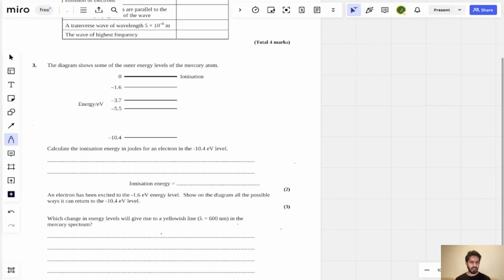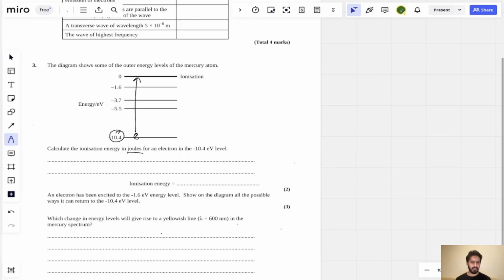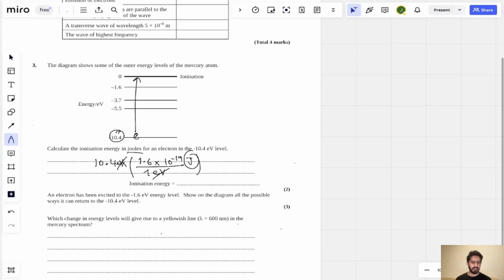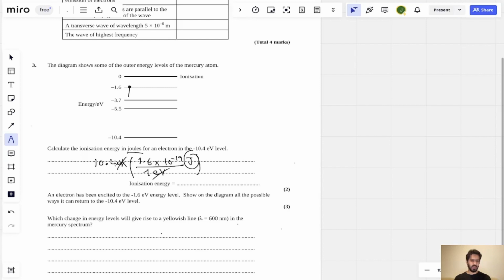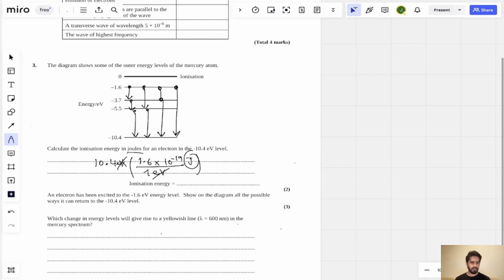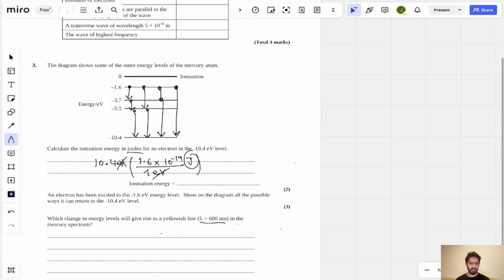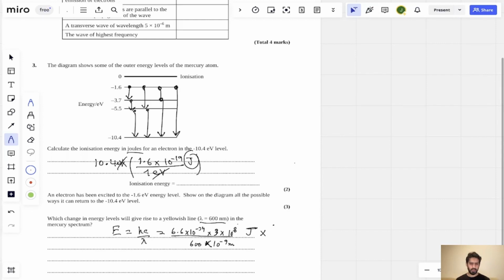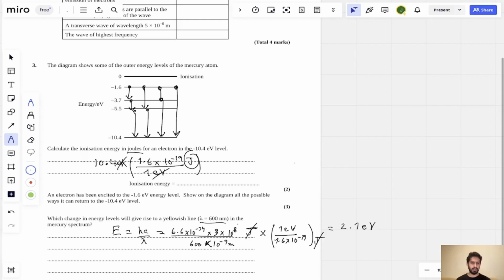Mercury Energy Levels: Ionisation Energy & the 600 nm Line | Edexcel IAL Physics Unit 2 (WPH12)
Edexcel IAL Physics Unit 2 (WPH12) past paper question on the energy levels of mercury: the ionisation energy in joules, all the ways an excited electron can drop back down, and which transition gives the yellowish 600 nm line in the mercury spectrum.

0:00 Intro
0:16 Ionisation energy in joules
0:53 All the ways the electron can de-excite
1:47 Which transition gives the 600 nm line?

💬 Stuck on a past-paper question? Post it in EinGang, my free study community, and I'll solve it